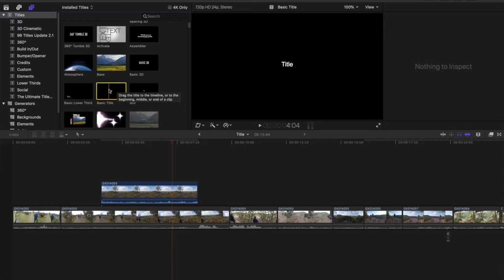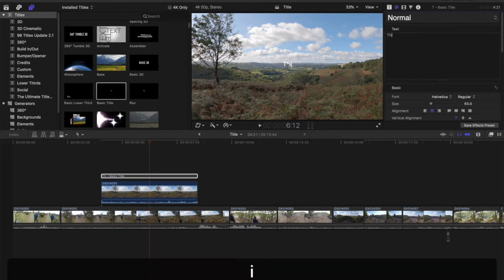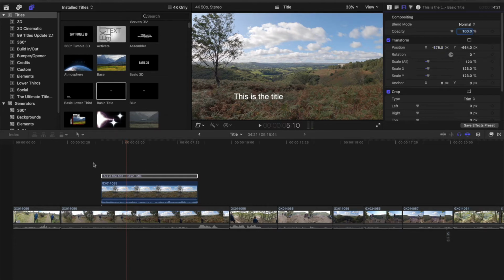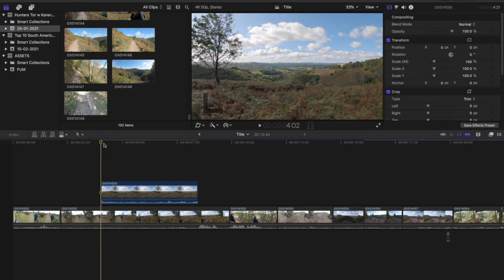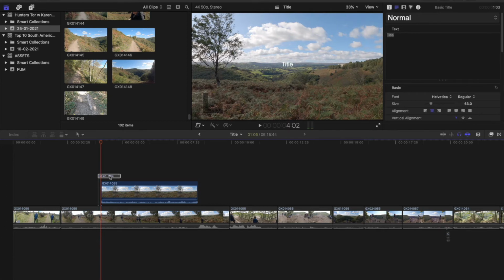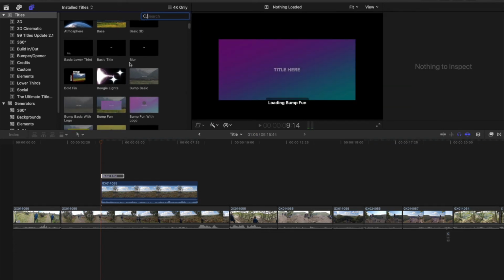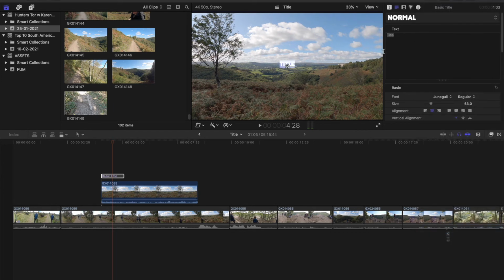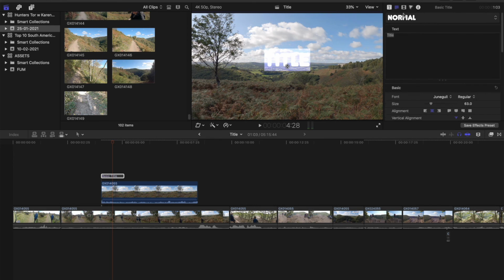How To INSERT A TITLE In Final Cut Pro X // EASY!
In this short video we demonstrate how to insert a simple title into your video easily and quickly using a shortcut.